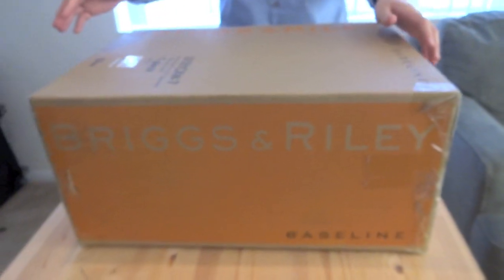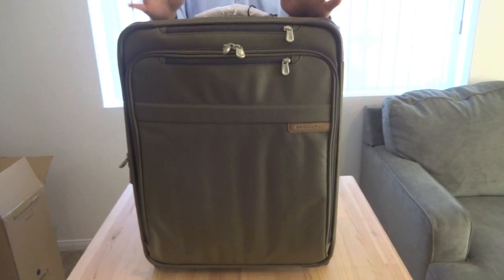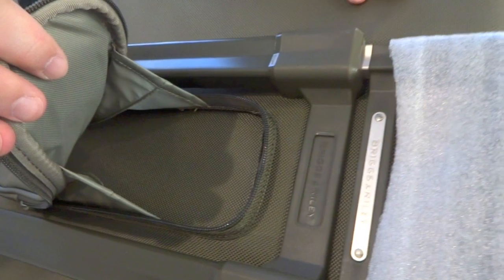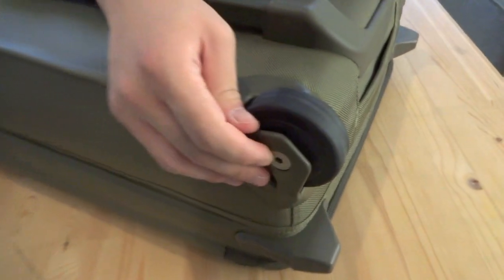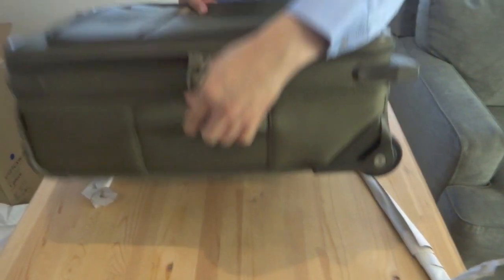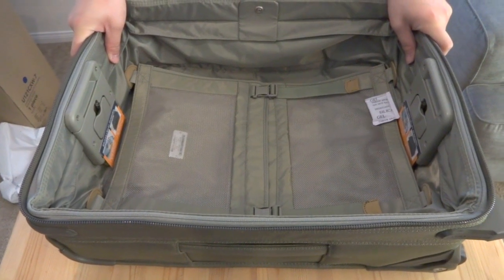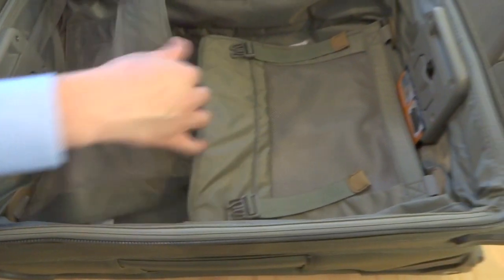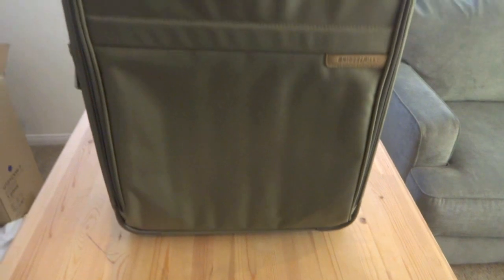Review: Briggs & Riley Baseline International Wide Carry-On (Full) | Tekuben.com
Unboxing video review of the Briggs & Riley Baseline International Carry-On Expandable Wide-Body Upright (Model: U121CXW)

If this video is too long, we've made a quick take video that you can find on our channel.

Summary:
This bag is a traveler's delight. Business or pleasure, domestic or international - this bag is versatile, compliant with most airline carry-on limits and performs with a touch of quality and thoughtful design throughout. If it stumbles, it's supported back up by Briggs & Riley's unconditional "Simple as That®" lifetime warranty.

If you're looking for a well designed, long lasting, international carry-on compliant, 2-wheeled, soft side carry-on and have the means to pay $499 + tax for it, this Briggs & Riley Baseline International Wide Carry-on will give you the best value for the money. It is, without equal, the best in its' class.

We welcome all feedback. Please let us know what you like and don't like. We want to be your favorite source of luggage and travel goods videos. Let us know how!

Chapters
00:00 Intro, Packaging, Unboxing
01:23 Dimensions
02:16 Exterior
04:44 Warranty
05:31 Zippers
05:59 SpeedThru pocket
06:41 U-zip front pocket
07:09 SmartLink strap
07:53 Handles
08:13 Interior
08:31 CX compression-expansion system
09:31 Garment Folder
10:59 Is it worth buying?
11:56 Final Thoughts